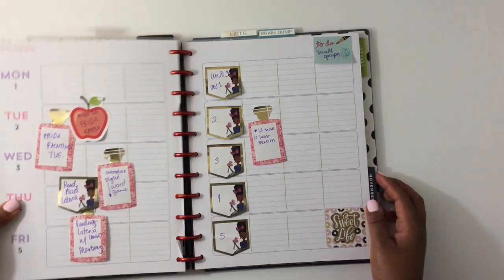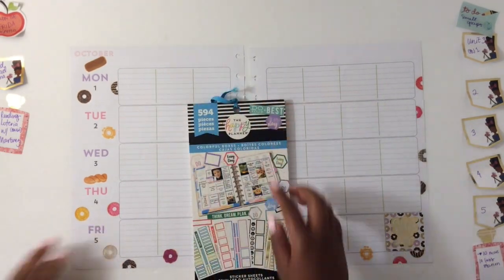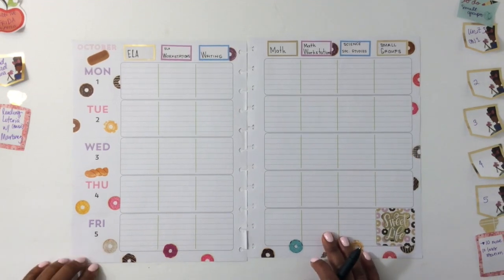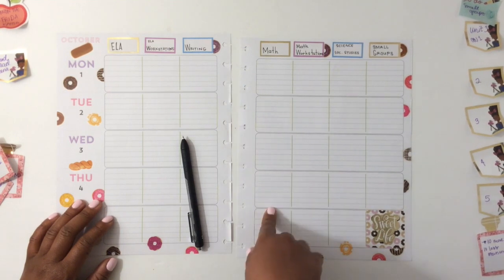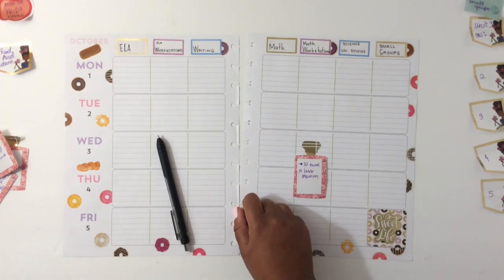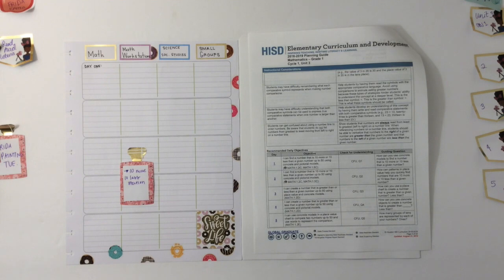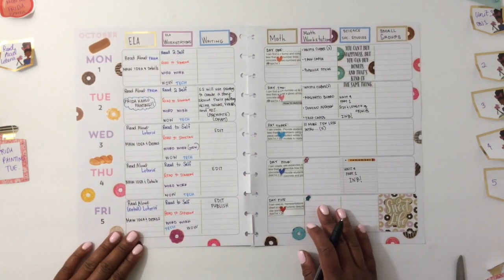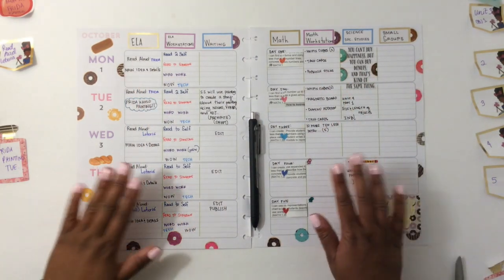PLAN WITH ME! [ EDUCATOR EDITION]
Hello Planner Community!

Welcome to my FIRST EVER Plan with Kazzy EDUCATOR EDITION! I ABSOLUTELY LOVE my teacher Happy Planner. I use it every week. Now I’m bringing you along to see how I plan for the week using it. Again I’m new to YouTube, recording and editing videos so be patient with me. I’m getting the hang of it. Until next time planner fam!

-Kazzy